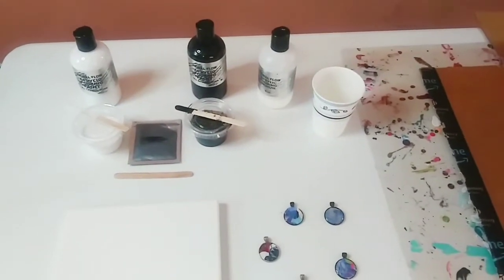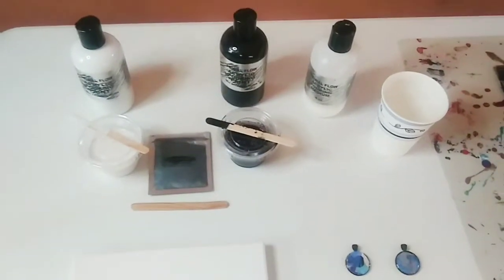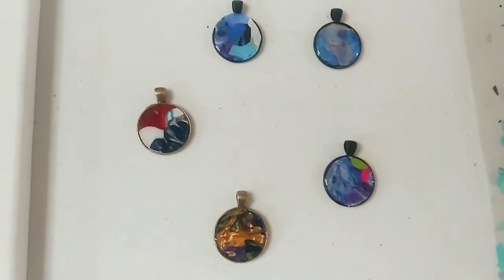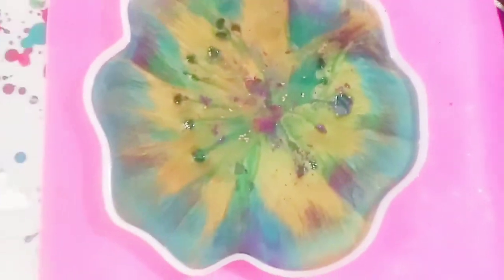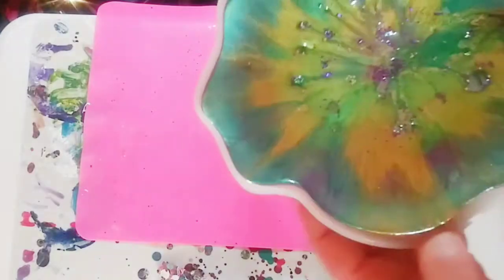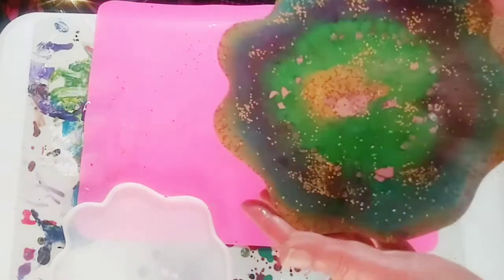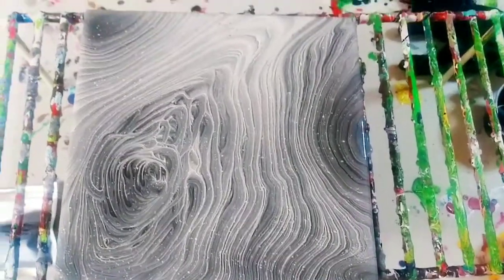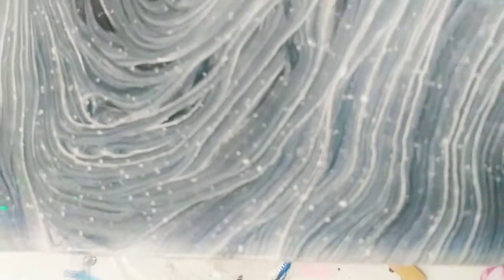BLACK & WHITE TREE RING POUR WITH A TWIST / GALACTIC GLITTER / UNMOLDING GIANT MARDI GRAS COASTER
Hey guys, So today I am experimenting with my Primal Flow Galactic glitter. The glitter is VERY pretty, but very fine texture. Hope you enjoy and as always thanks for your support and 💘 love.

Materials:
Primal Flow Paints in Shimmer Black & Titanium White
Primal Flow medium
Galactic glitter
8" x 8" canvas
Butane torch
Cups and craft sticks for mixing